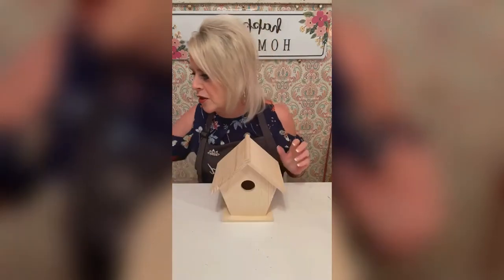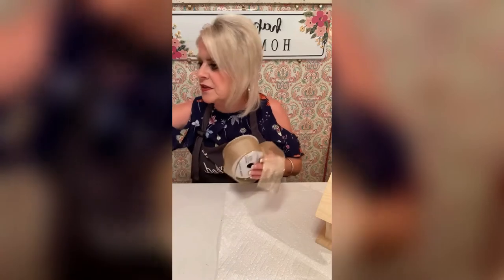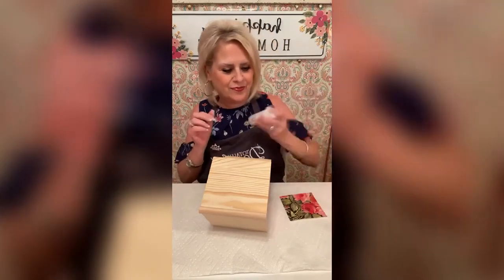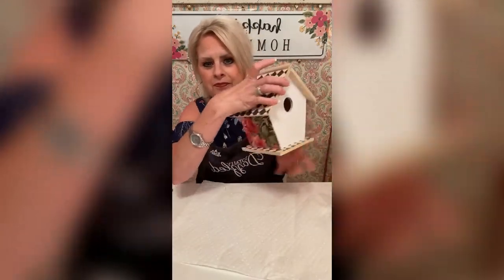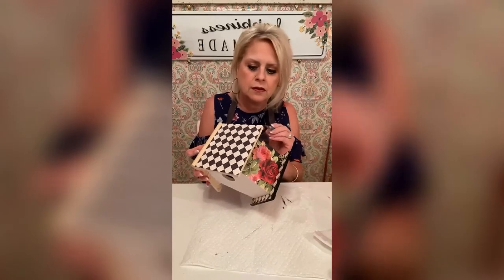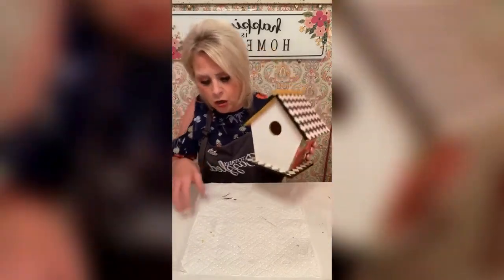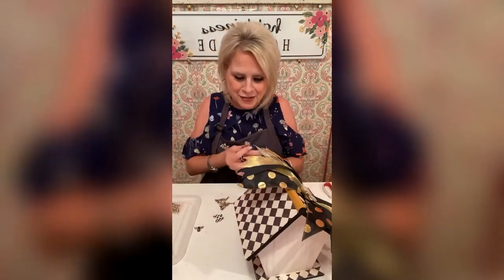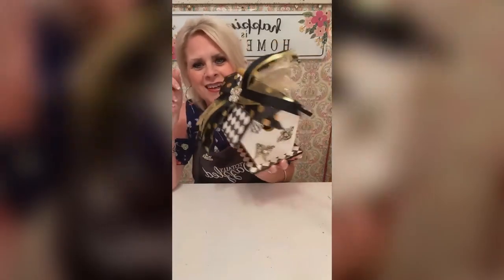Beautiful Birdhouse | Create a beautiful decoupaged birdhouse with Bling Bees and Butterflies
Talent:
LyNae | No. 3 Designs